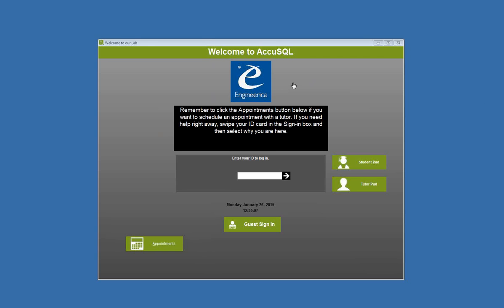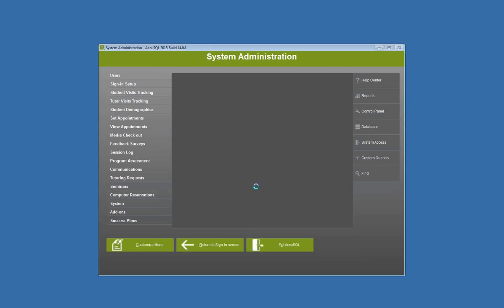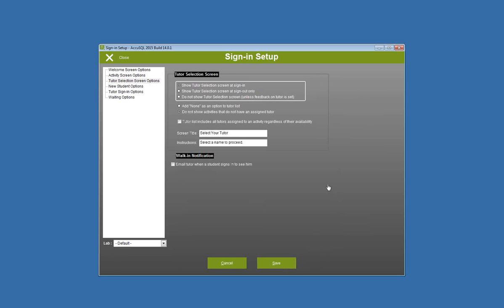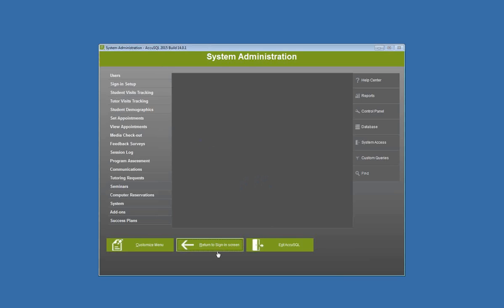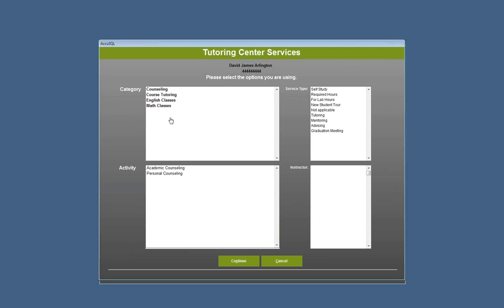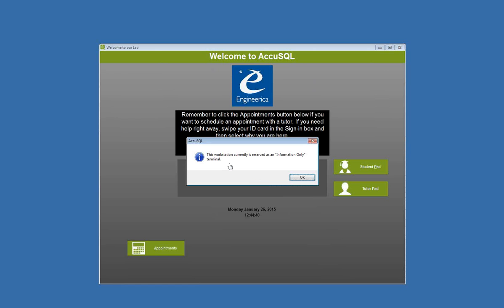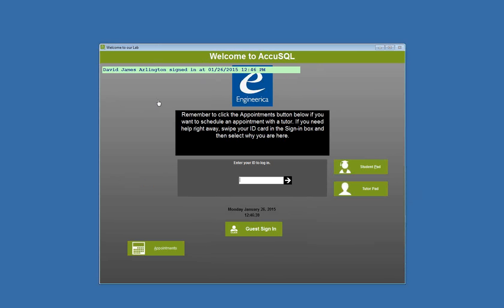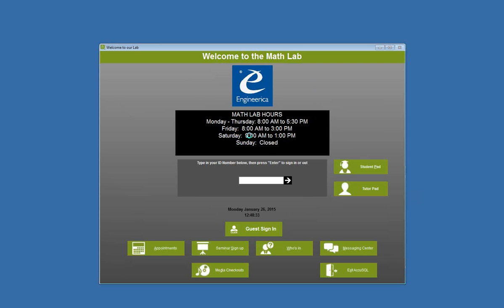Student Sign in Options - Accu2015 VLS (Video Learning Series)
How to configure AccuTrack 2015 or AccuSQL 2015 to capture the information you want from students at sign in.